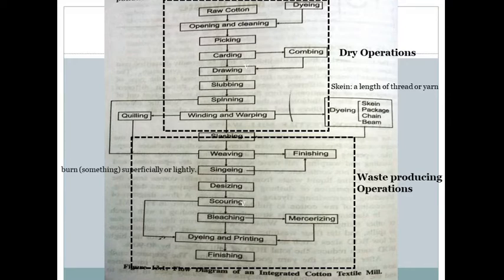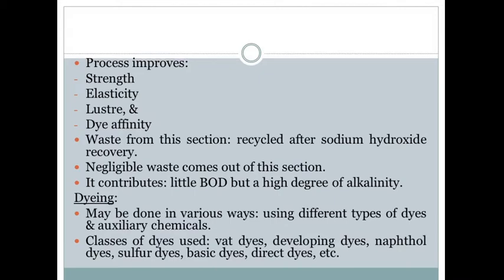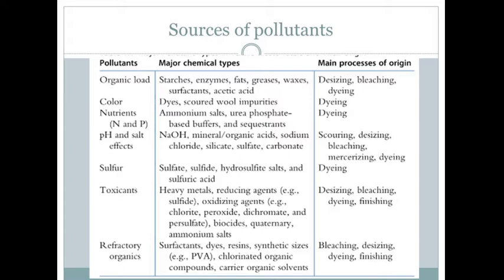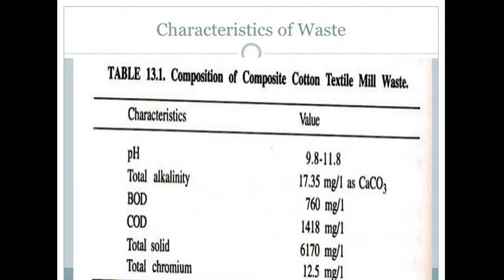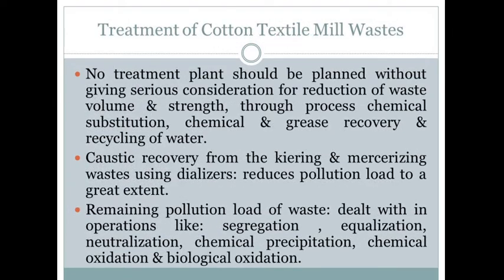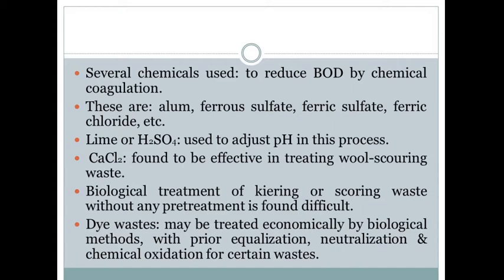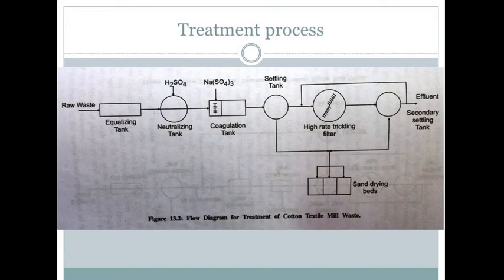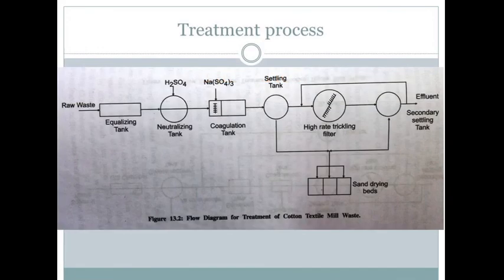Cotton Industry-2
Cotton Industry treatment process